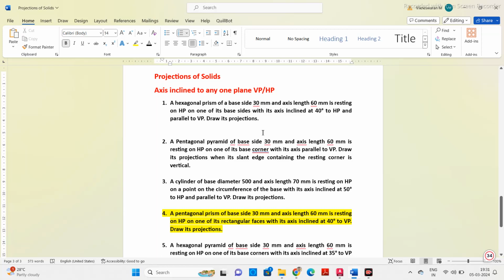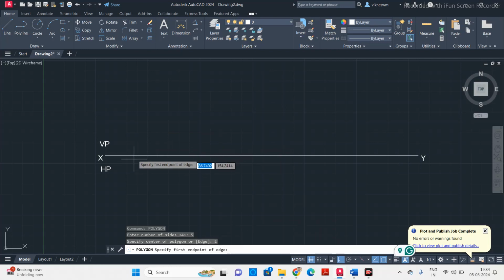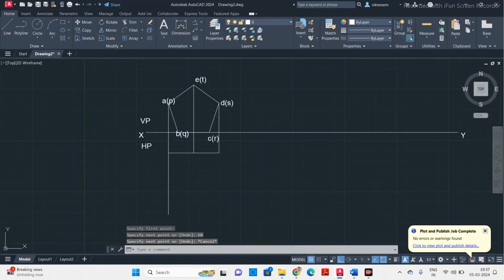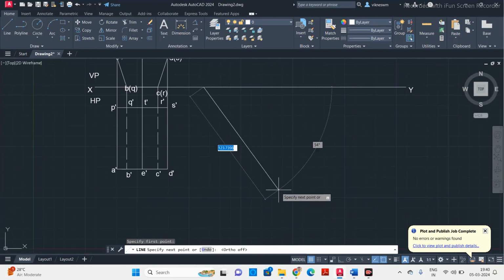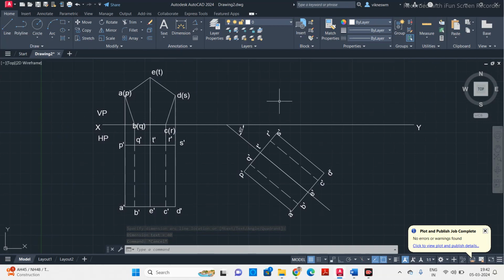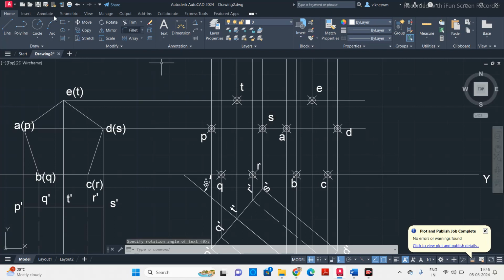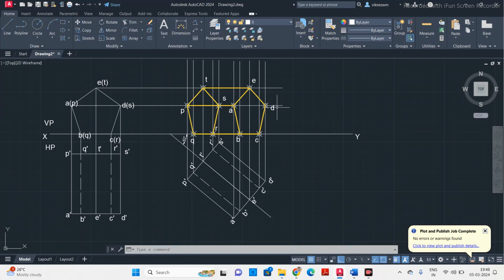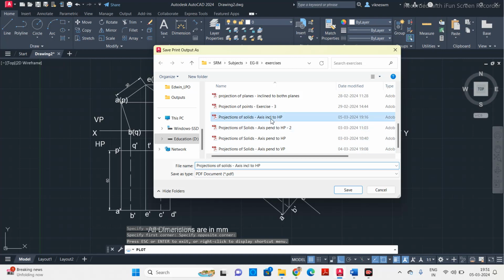Projections of Solids - 5 || AutoCAD || Axis of solid inclined to VP.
This video explains how to draw the projection of any given solids when its axis is inclined to VP.